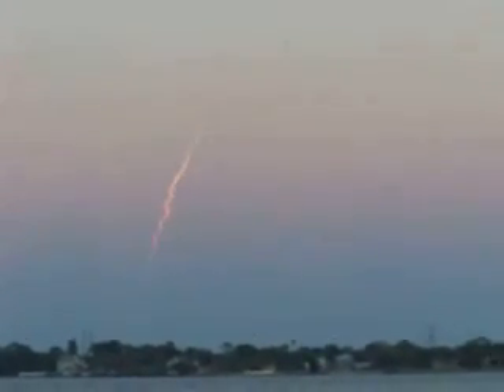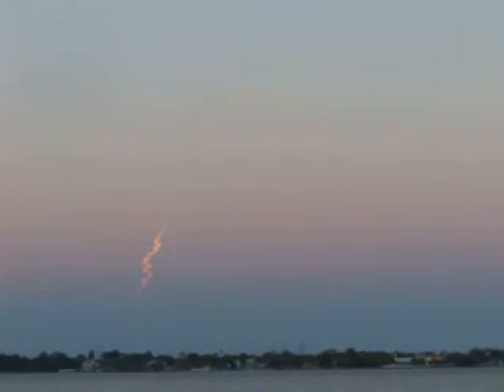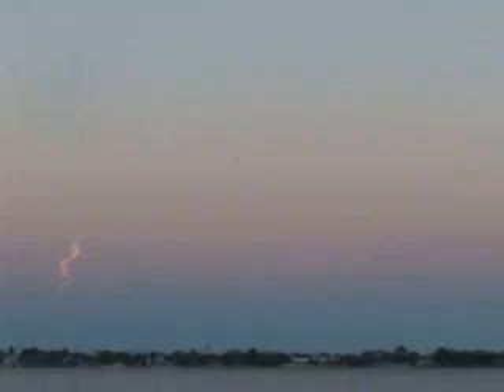DeltaIVM42.mov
After a wind delay in the 10-15k altitudes by 41 minutes, the Delta IV launched from the Cape Canaveral Air Force Station at 6:38 pm EST into an apparent 28.5 degree initial orbital inclination. Skies were clear at sunset which produced a marvelous view from Clearwater, Florida. As I mentioned in cuts that didn't make it into this presentation, this variant and the Delta-IV Heavy are strong contenders to launch humans into space after the retirement of the Shuttle.